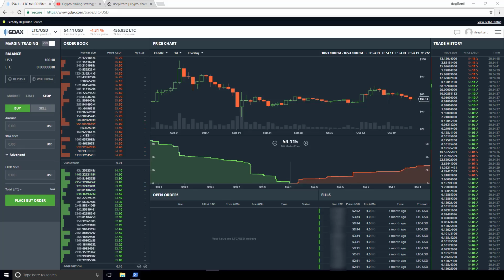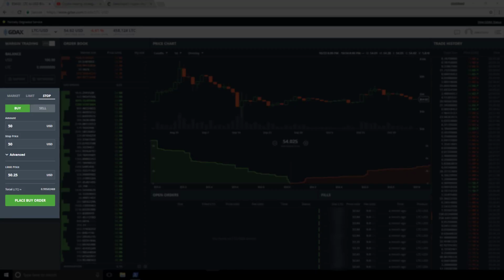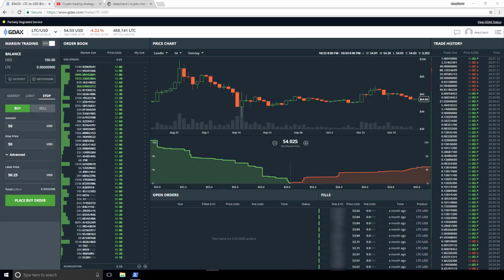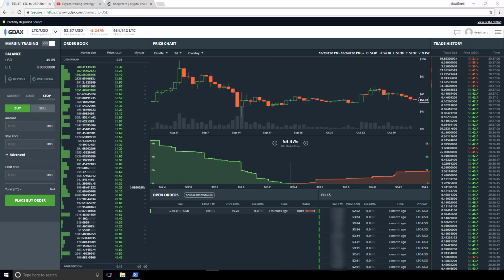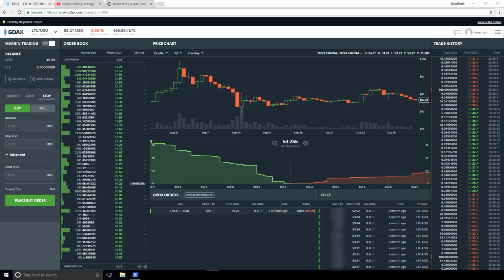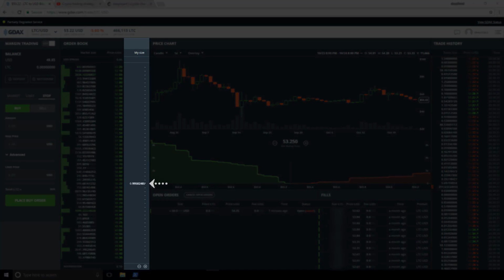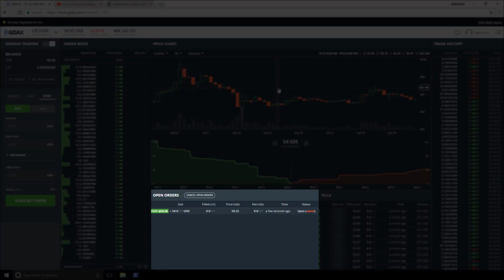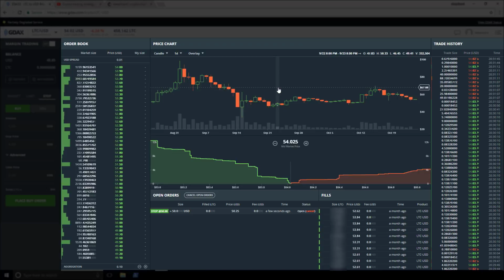Buy side stop-limit order | Triggering under the market price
In this video, we are going to show what happens when we set our stop and limit price parameters below the market price of a buy side stop order.

Thank you to Paul!

🕒🦎 VIDEO SECTIONS 🦎🕒

00:00 Welcome to DEEPLIZARD - Go to deeplizard.com for learning resources
00:30 Help deeplizard add video timestamps - See example in the description
06:47 Collective Intelligence and the DEEPLIZARD HIVEMIND

❤️🦎 Special thanks to the following polymaths of the deeplizard hivemind:
Tammy
Mano Prime
Ling Li